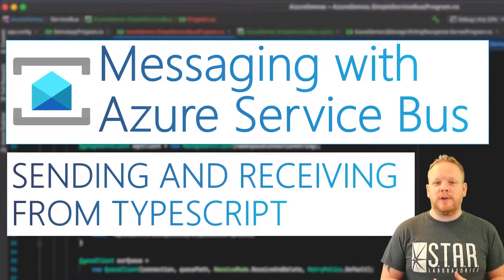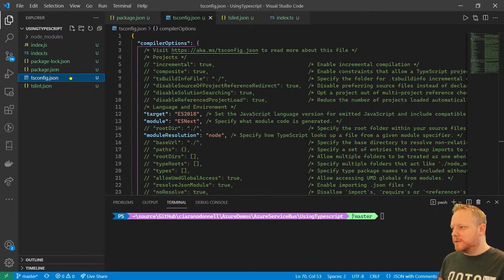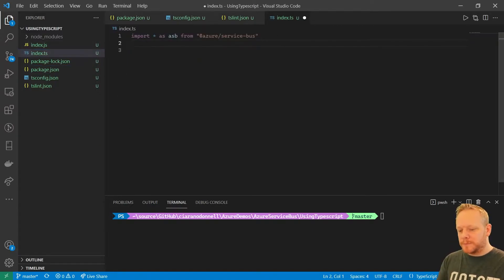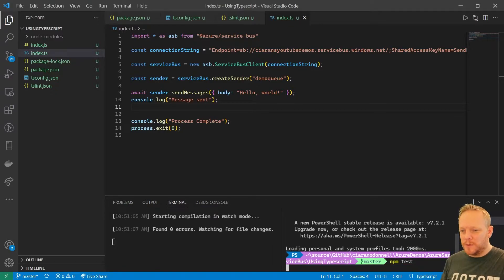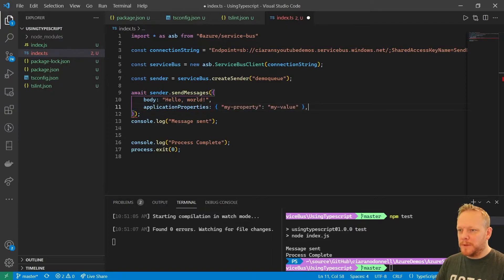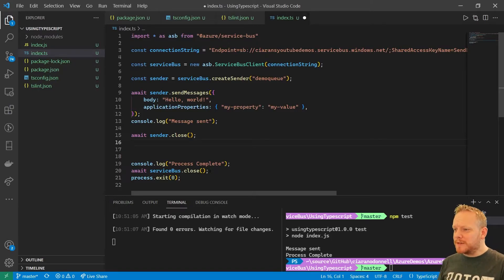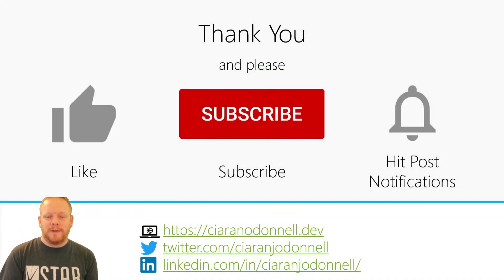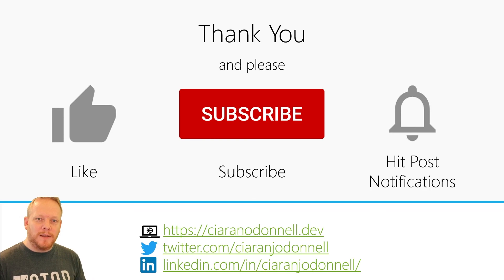Sending and Receiving Service Bus Messages from Typescript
In this video I show how you can easily send and receive message from Azure Service Bus in Typescript / Javascript.